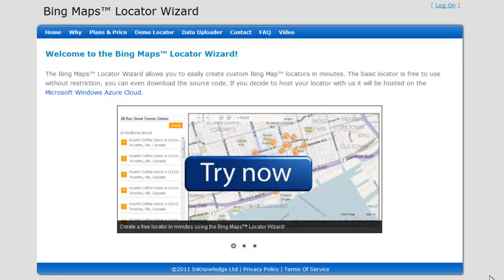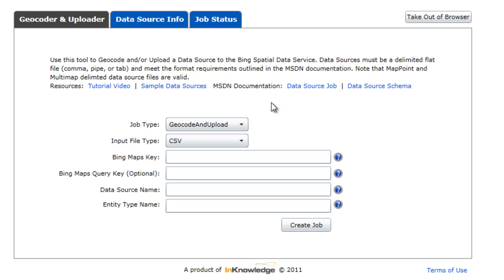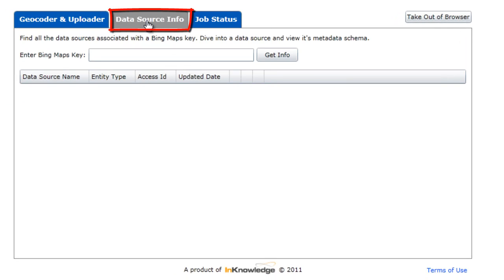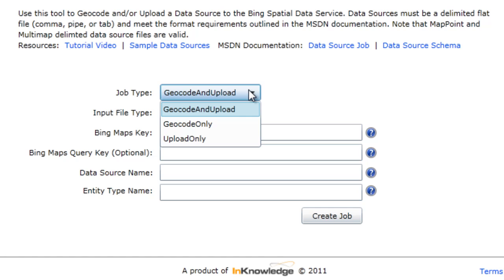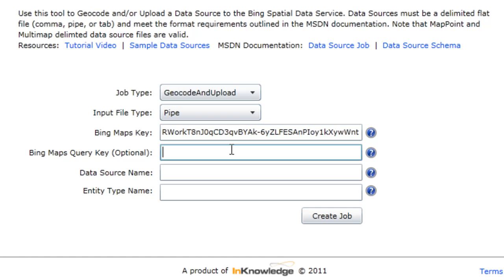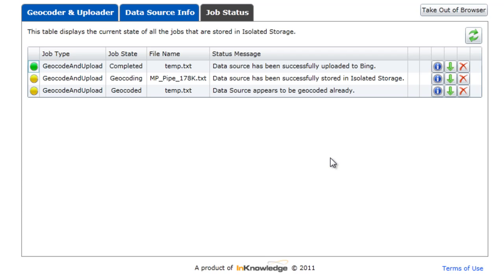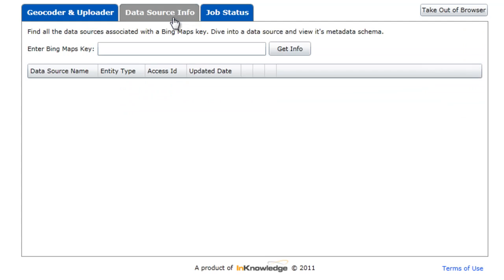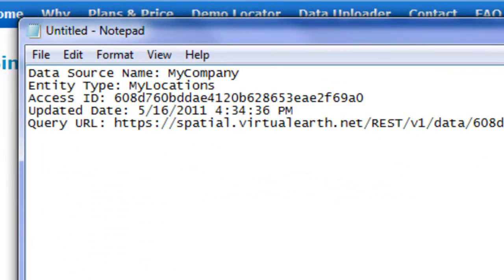Bing Maps Locator Wizard - Data Uploader Overview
This video is an overview of the Data Uploader created for the Bing Maps Locator Wizard In this video you will see how to use this tool to upload location based data to the Bing Spatial Data Services for geocoding and hosting purposes.